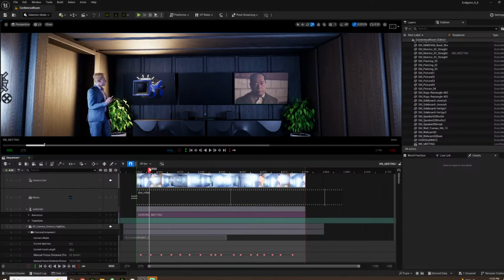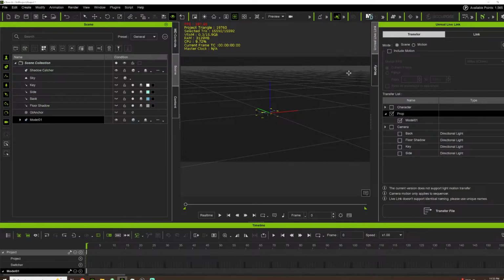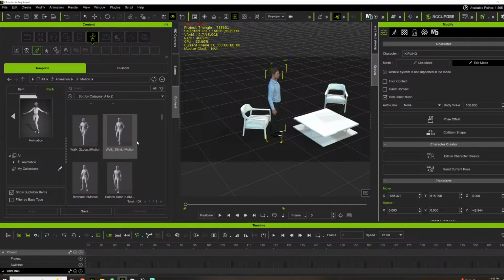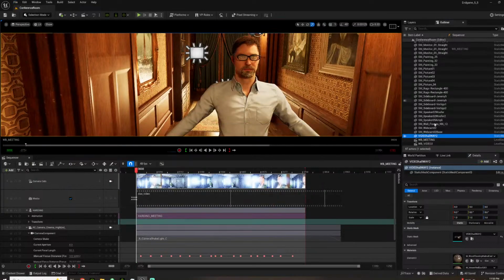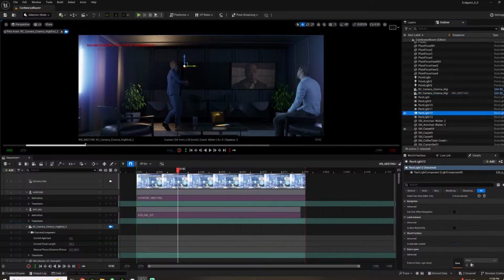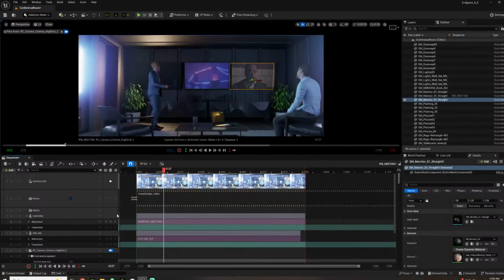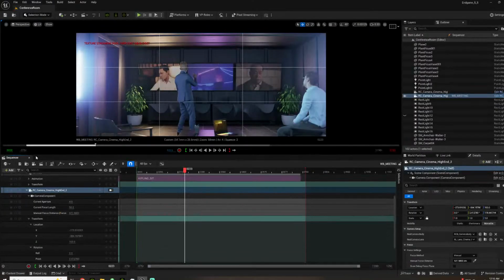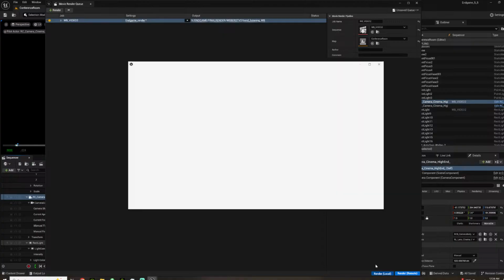Endgame Cinematics in Unreal Engine 5 [06-29-25]